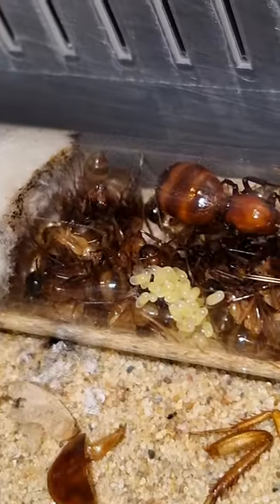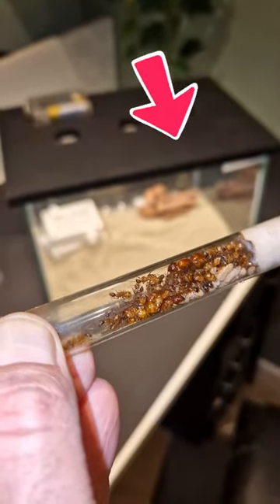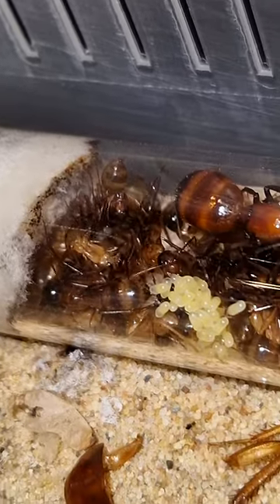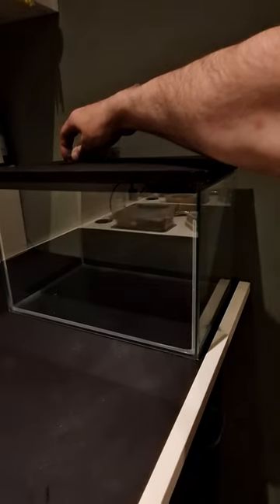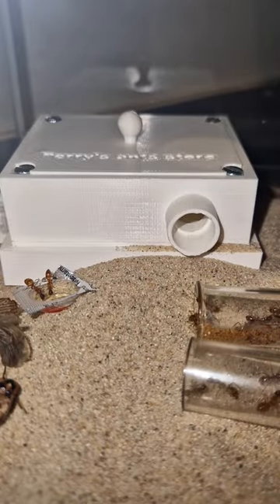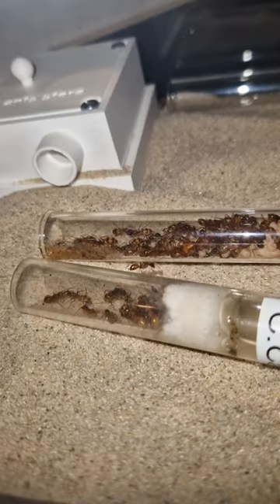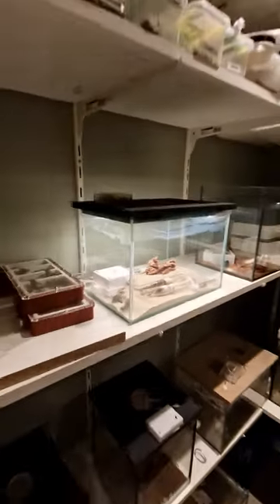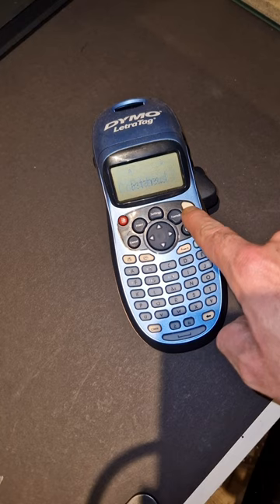Beautifull looking ants! Setup upgrade!! Camponotus castaneus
I have a lot of switching around to do in the antroom, and this was one of them.
Since the ants are beautifull, and i dont see them around a lot, i decided to film some of the process..

the aquarium is made from glass, and the lid is from wood with an LED strip.

These Camponotus castaneus have a beautifull rustlike kind of color, and are pretty fast growing for a Camponotus.